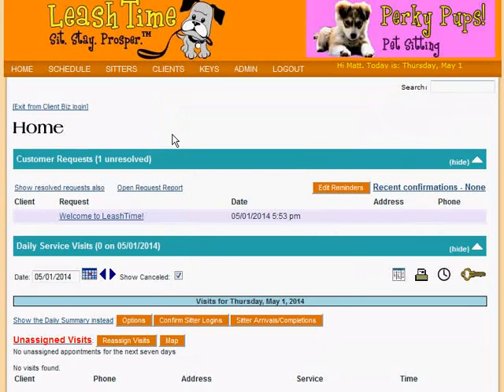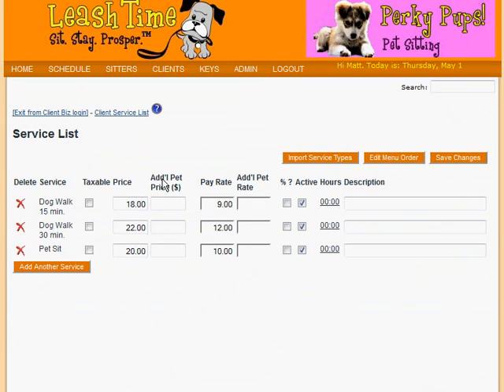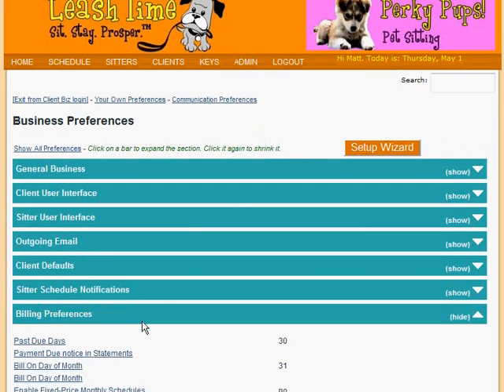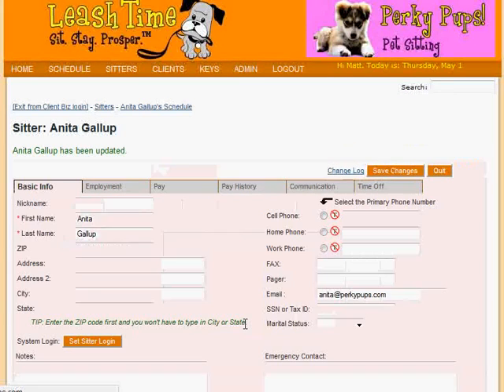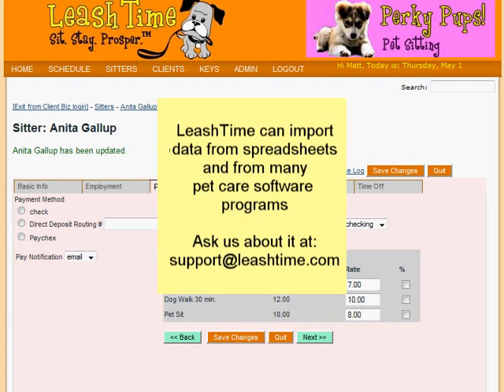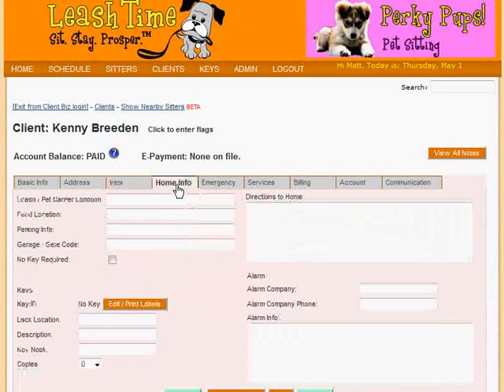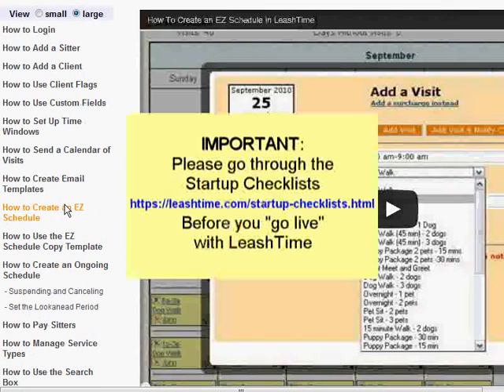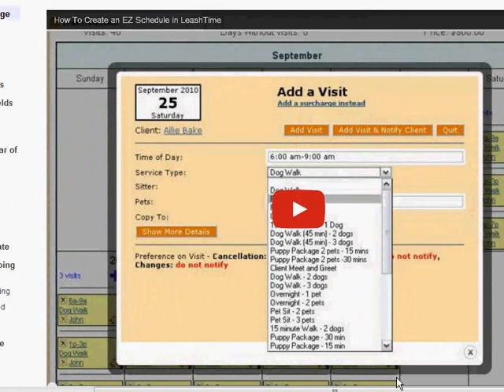LeashTime Quick Start Guide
Just starting out with your LeashTime trial?  Watch this video to get started quickly.